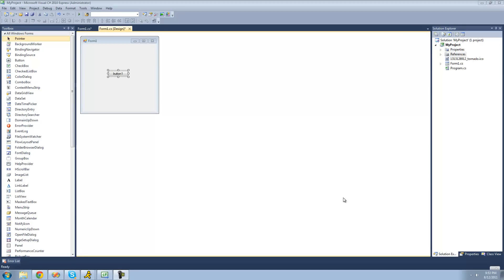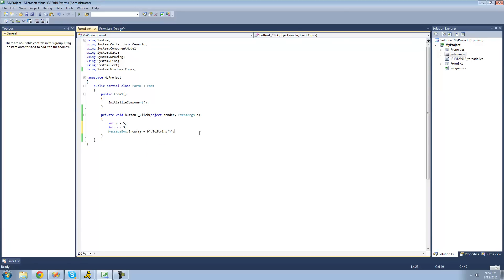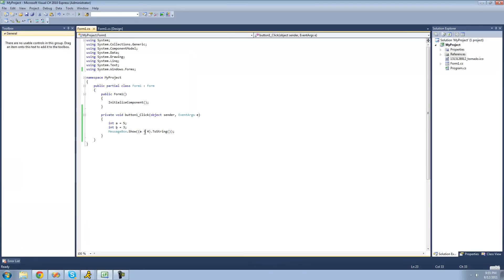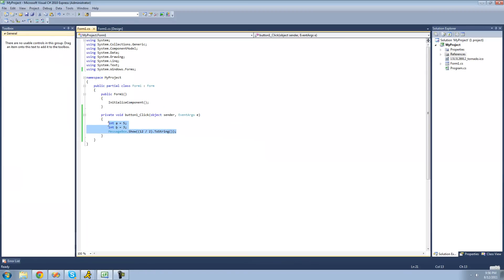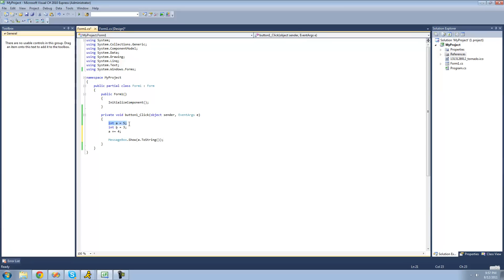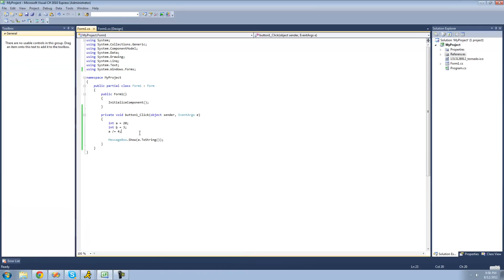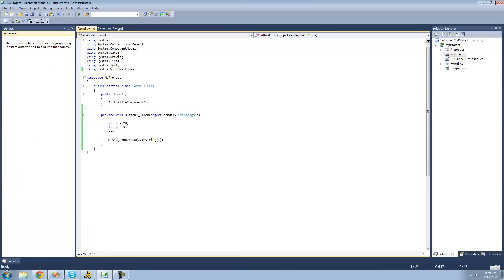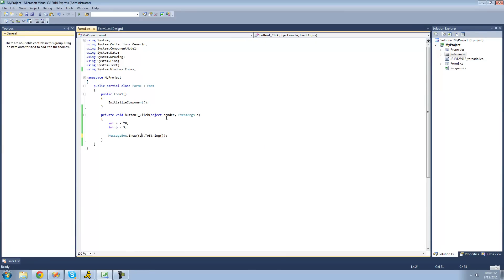C# Beginners Tutorial - 10 - Mathematical Operators